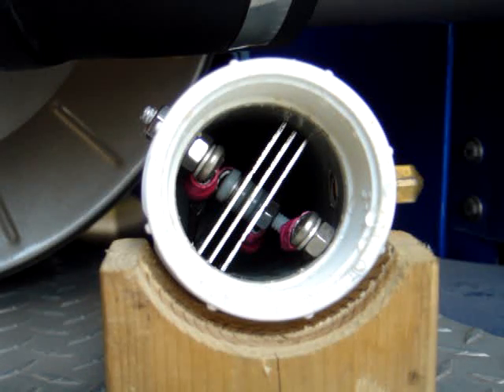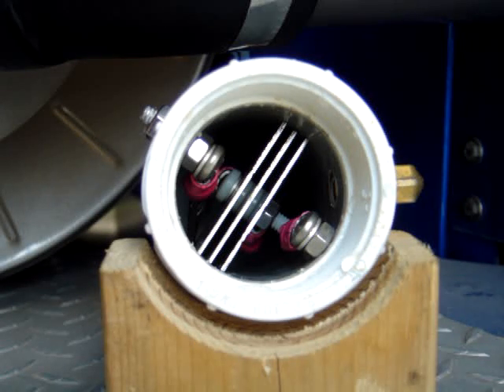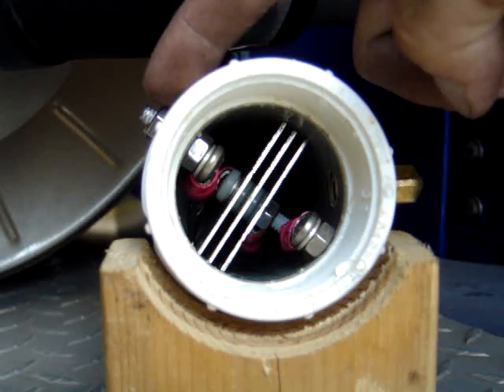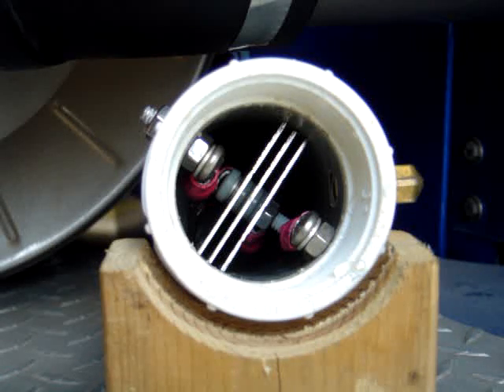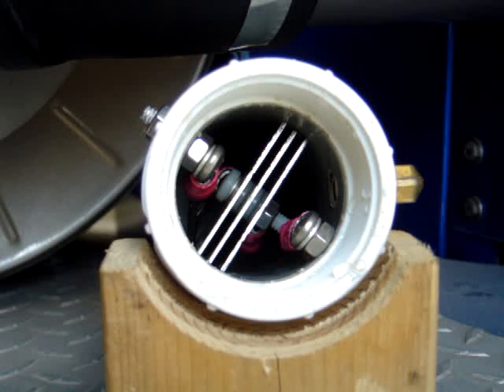HHO 7 CELL GENERATOR, ASSEMBLY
JUST A CLOSE UP LOOK AT THE GUTS OF MY LASTEST SHOT AT GIVING MY CAR BETTER FUEL MILEAGE.